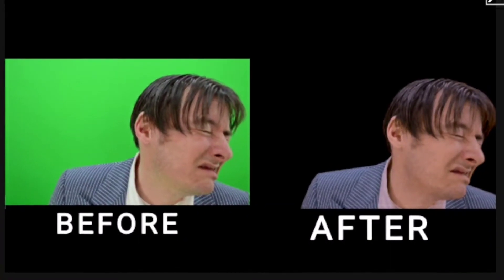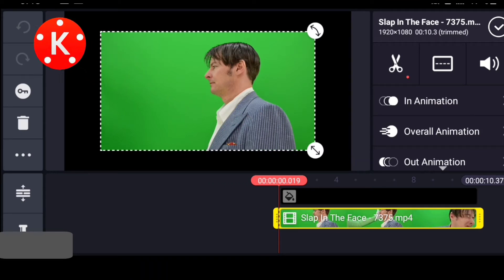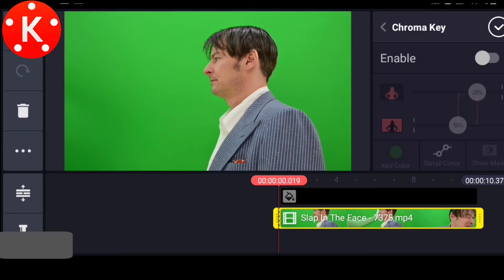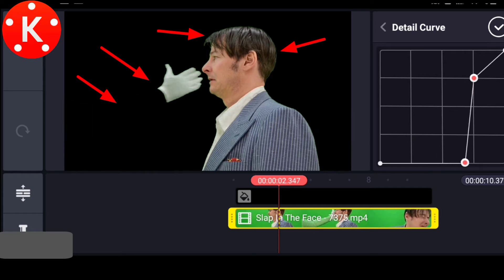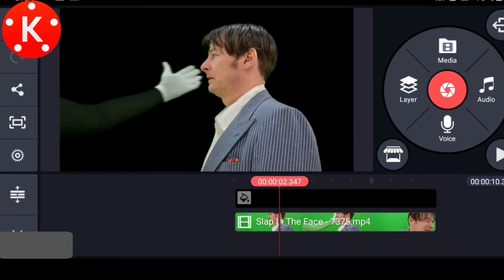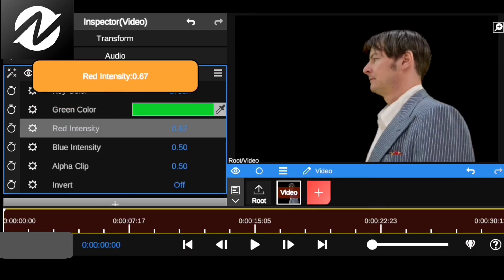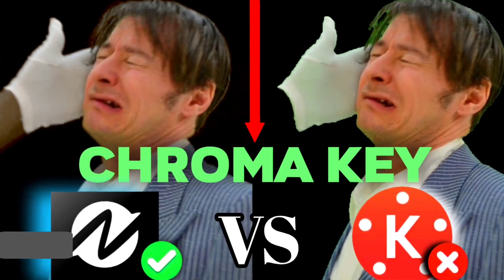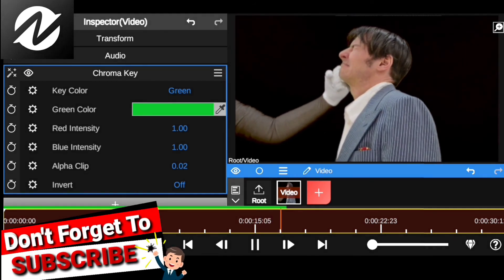Kinemaster Vs Node Video App || Best Green Screen Remover IN 2021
Kinemaster Vs Node Video App || Best Green Screen Remover IN 2021 ( Chroma key ).
In this video, you will see which app does the perfect job in removing any video background without leaving any traces or loss of details {smooth and cleaner.
we test kinemaster app to see what is capable of doing when it comes to removing video background and as well test the Node video editing app also to see what the two apps are capable of, so we can decide which app is best to use when it comes to removing video background without leaving any notices or lost of details.

🚀 YOU CAN ALSO CHECK OUT MY FREE NODE VIDEO CENIMATIIC LUTS PACK / TEMPLATES TO SPEED YOUR EDIT 10X AND MAKE YOUR FOOTAGE STAND OUT FROM THE REST.